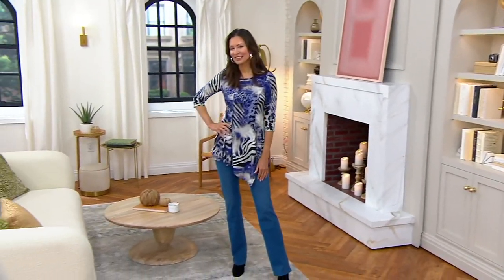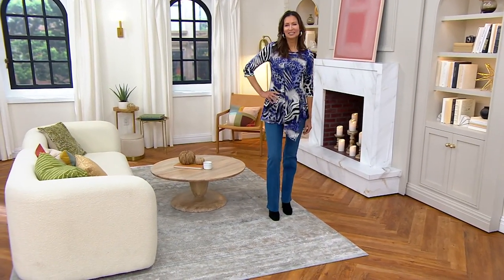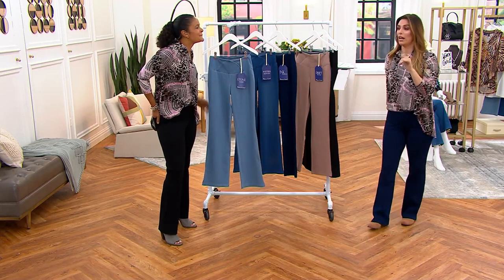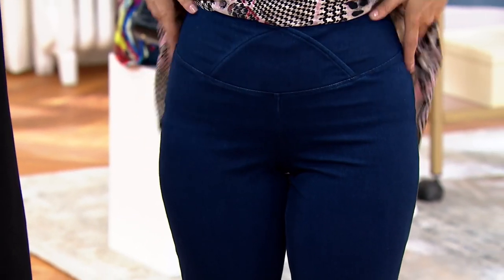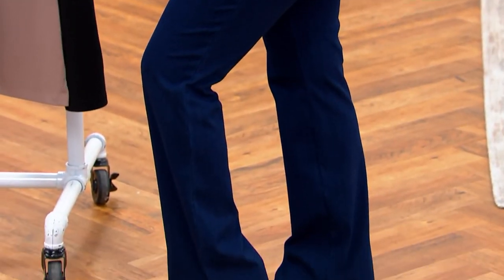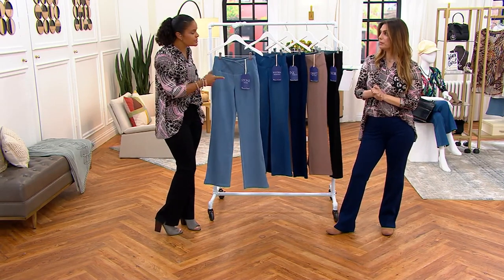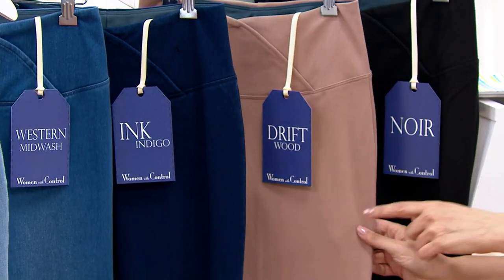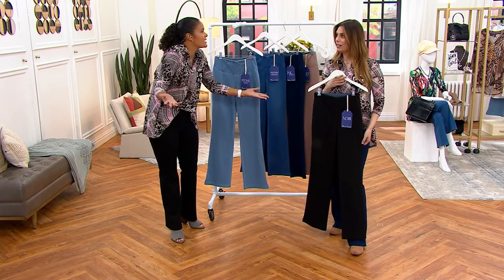Women with Control Elite Prime Stretch Denim Flare Pants on QVC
Women with Control Elite Prime Stretch Denim Flare Pants